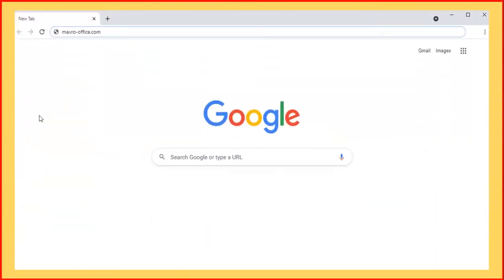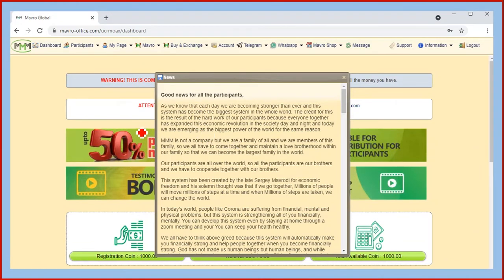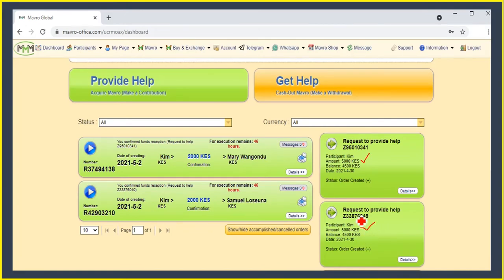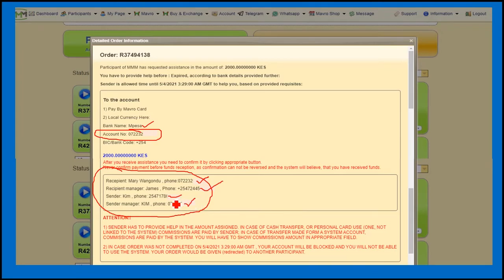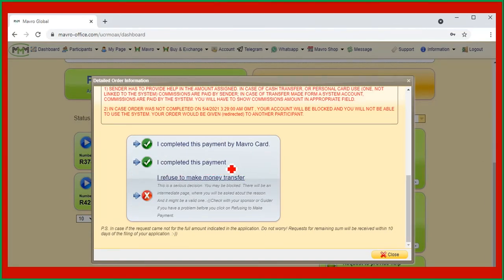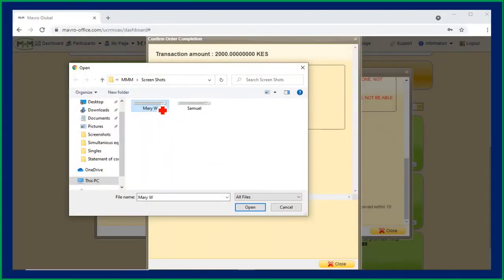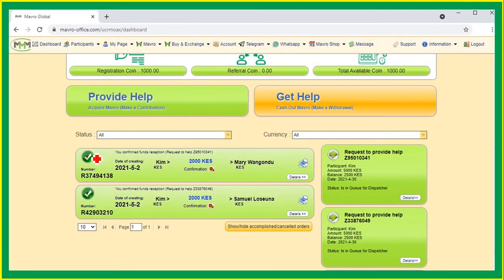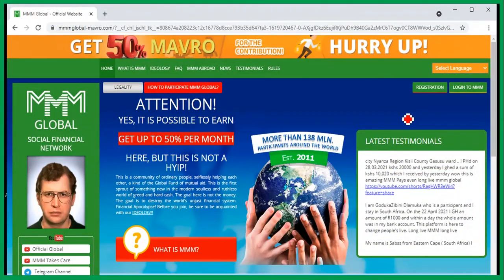How to Pay a Provide Help_PH_Order_And Have it Confirmed by the Recipient_MMM- MAVRO_Step by Step